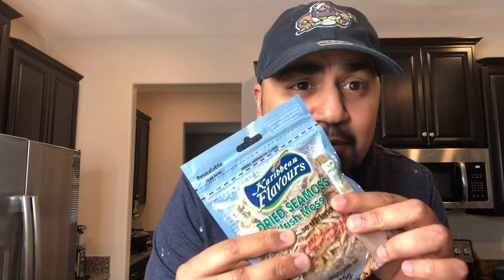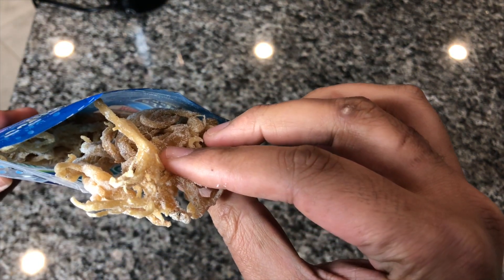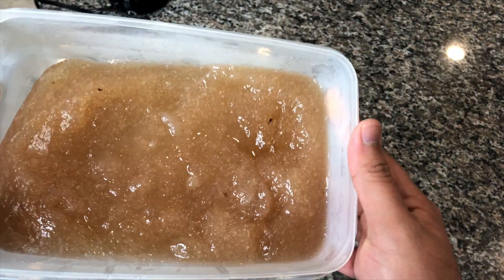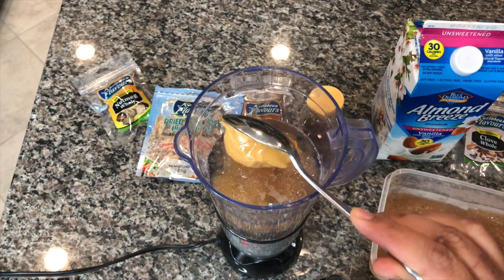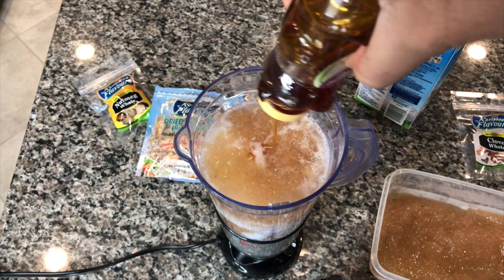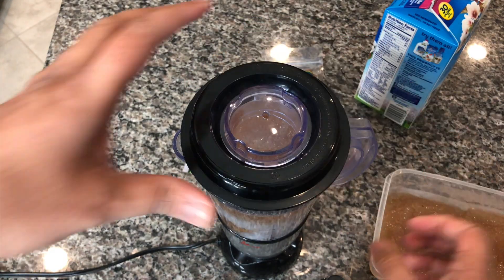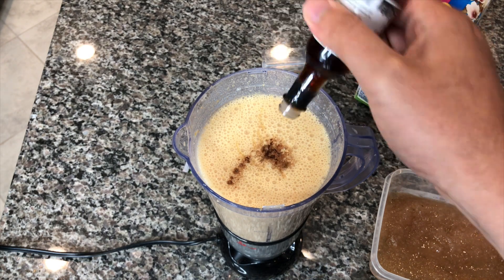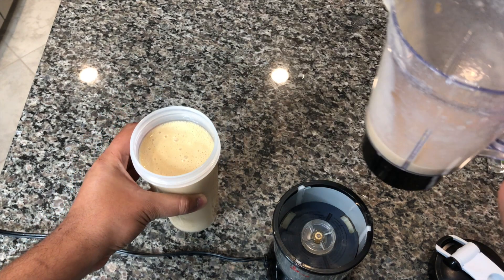VEGAN HOW TO MAKE Sea Moss Punch | Irish Moss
Sea Moss is a source of potassium chloride, a nutrient which helps to dissolve catarrhs (inflammation and phlegm in the mucous membranes), which cause congestion. It also contains compounds which act as natural antimicrobial and antiviral agents, helping to get rid of infections.